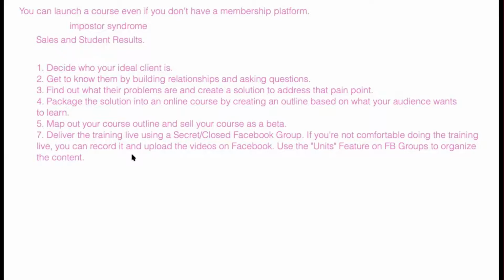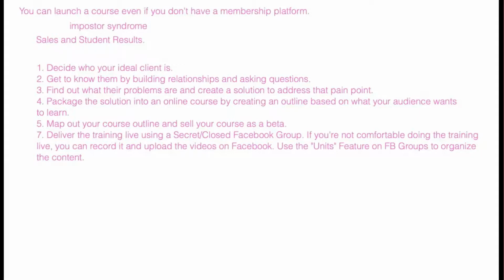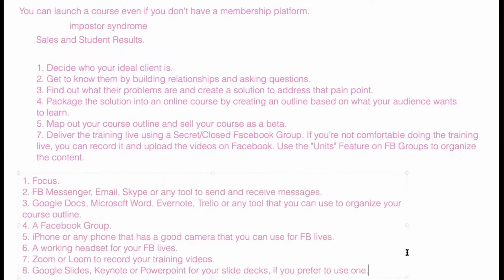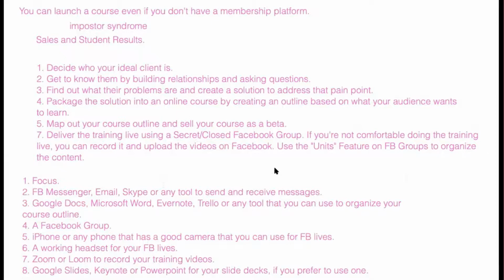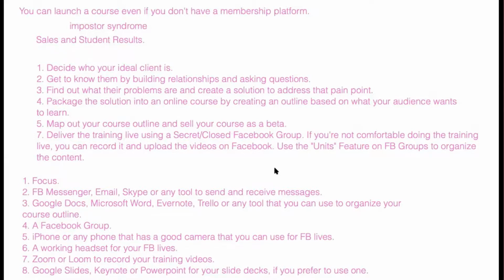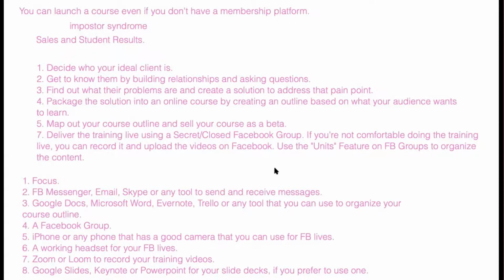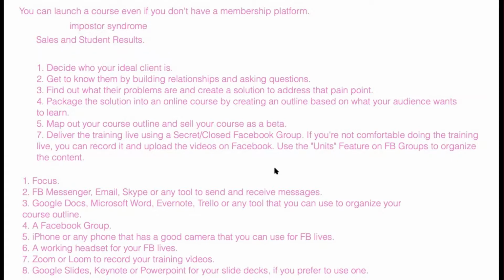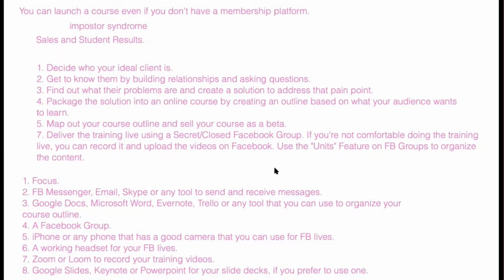Create a Course Without Breaking the Bank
Funnels - do I really need an armful?

I was scrolling on my FB feed and that question caught my eye. She's planning to launch an online course and she's stuck on the "tech."

Quite frankly, it's a common roadblock course creators face.

Here's the thing though.

You don't need a membership platform to launch your 1st online course.